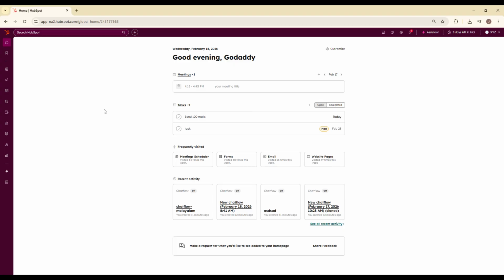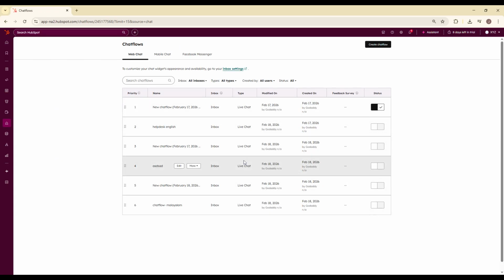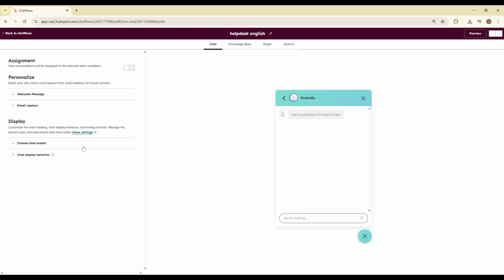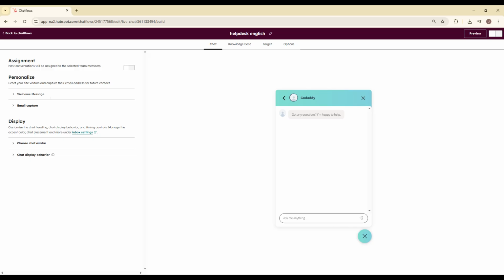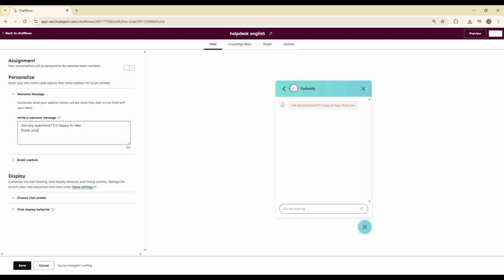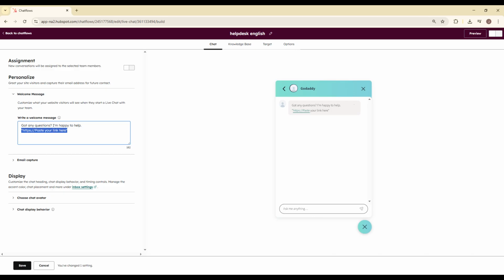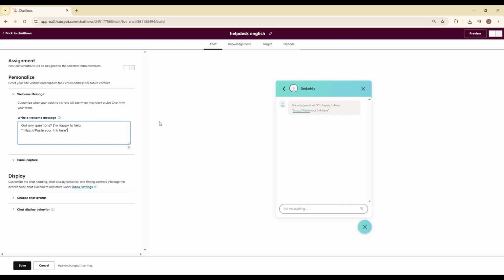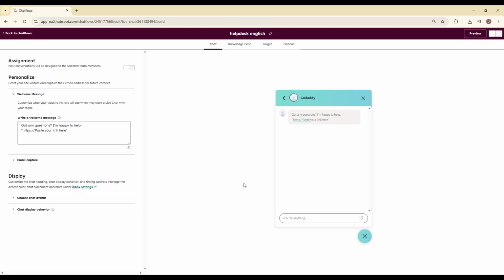How To Add A Meeting Link To Your Chat Widget (2026 Easy Guide)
Learn how to add a meeting link to your chat widget so visitors can instantly book calls with you. This quick step-by-step tutorial walks you through updating your chat greeting and saving the changes correctly.

Timestamps:
0:00 Introduction
0:25 Go to Chatflows
0:55 Open Your Chatflow
1:20 Edit Chat Greeting
2:05 Add Your Meeting Link
2:45 Save Your Changes